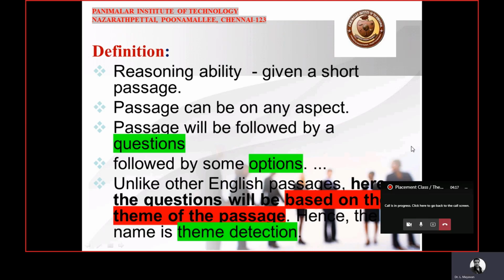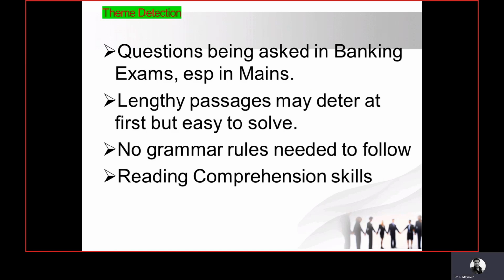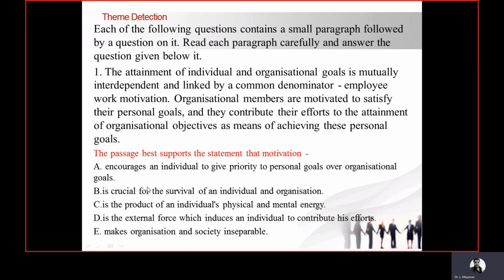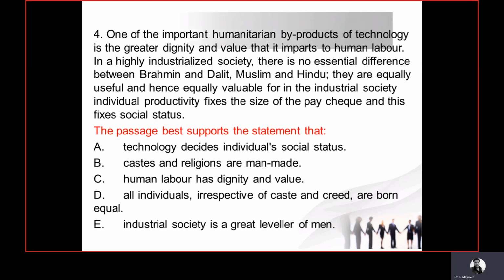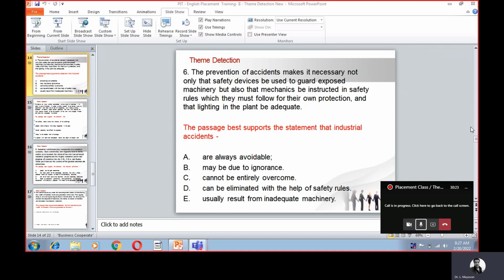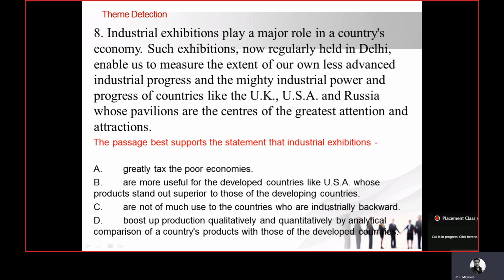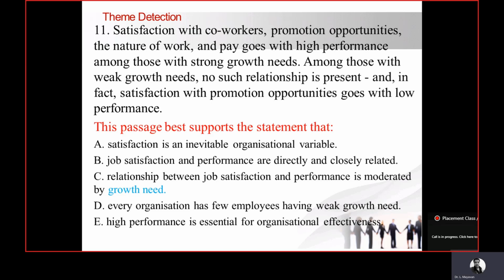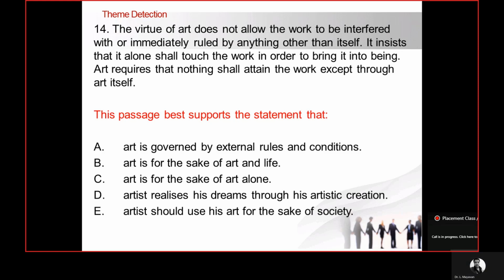Prerana Gate Class Theme Detection